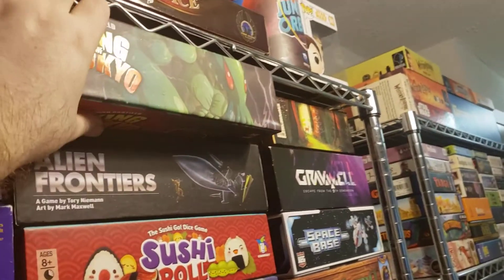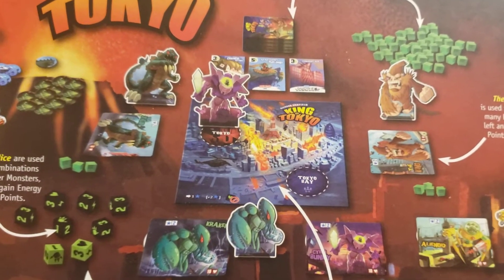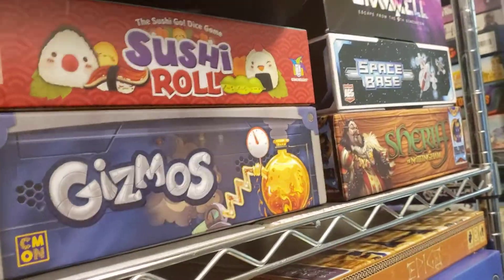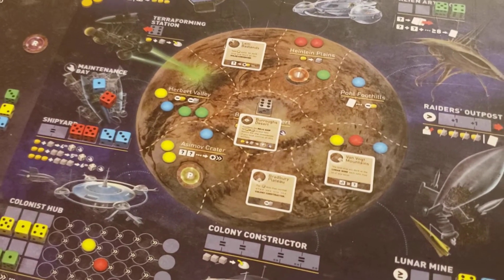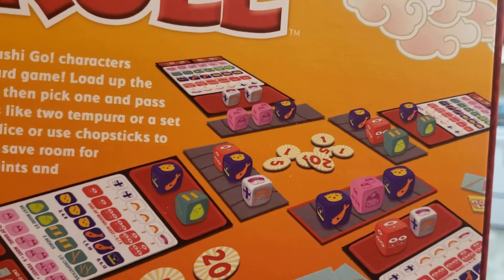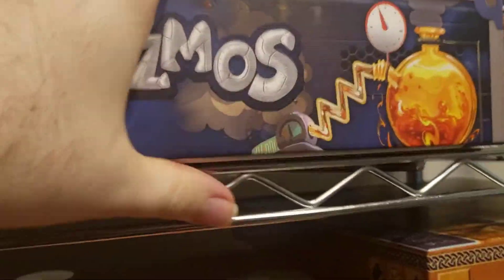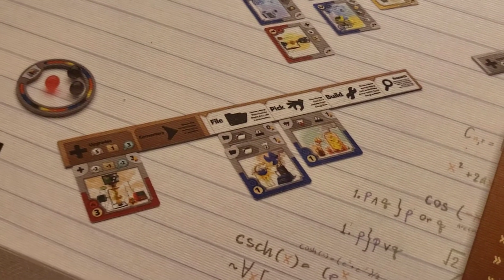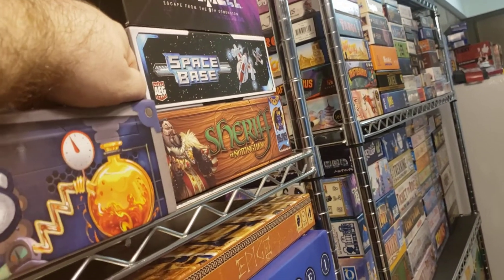Day 5 of exploring my games